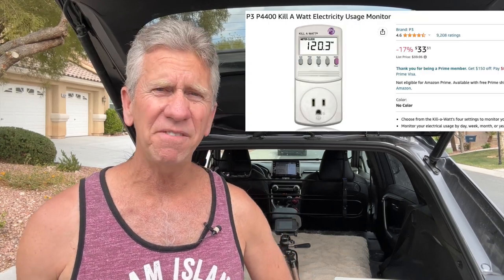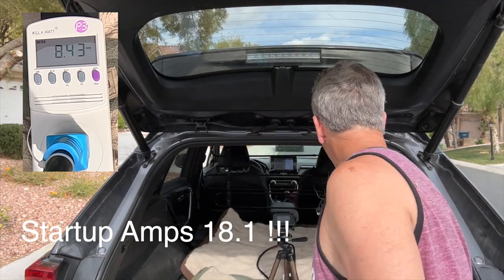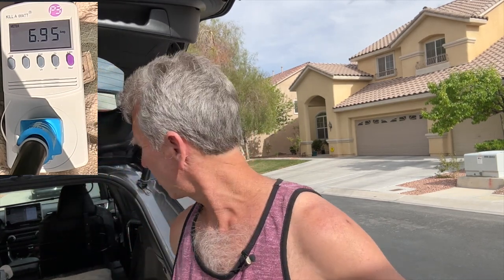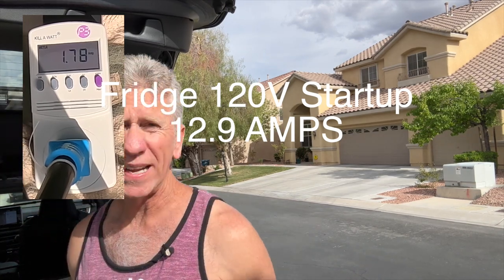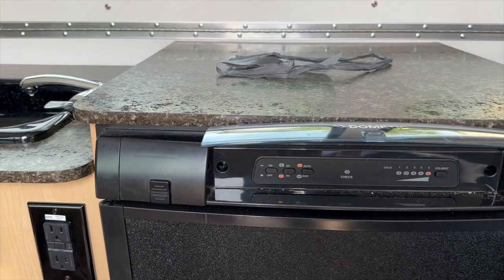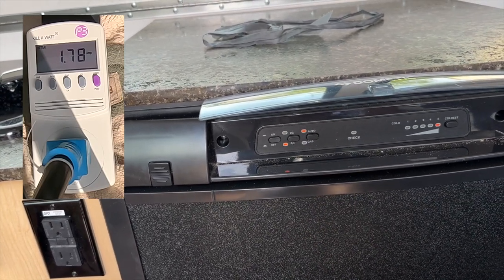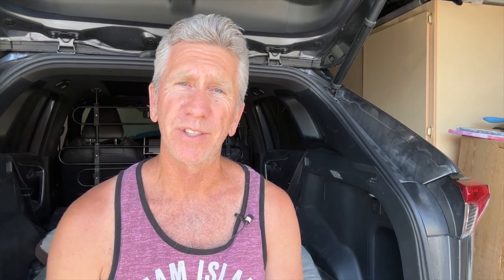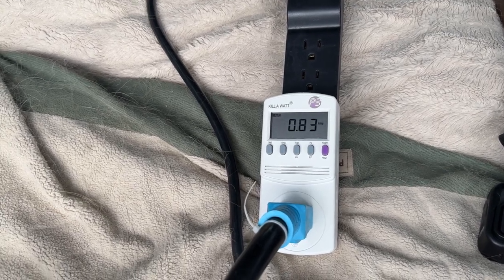A Beginner's Guide: Measuring Your Camper's Electrical System Usage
In this video I show how to measure your camper's electrical system usage using a Kill-A-Watt electrical meter.  I measure both 120v and 12V systems.  Here is the tool I used:
Kill-A-Watt Monitor